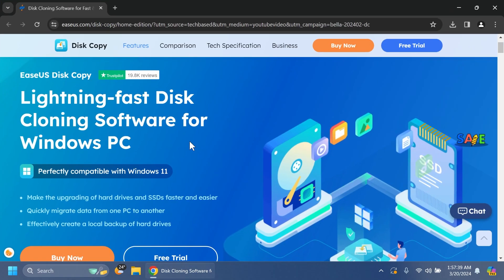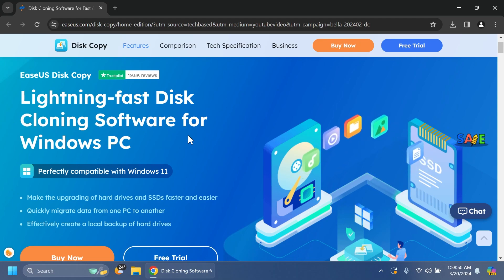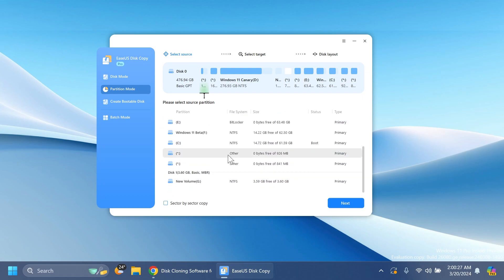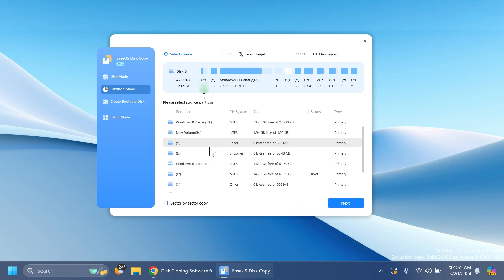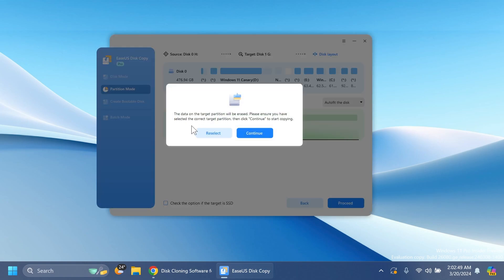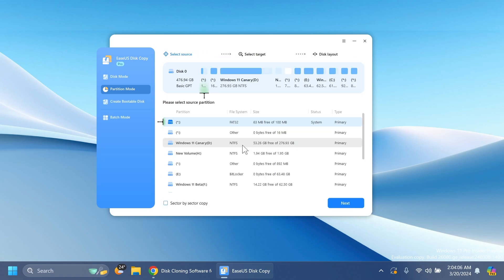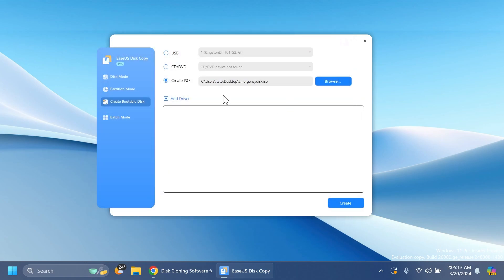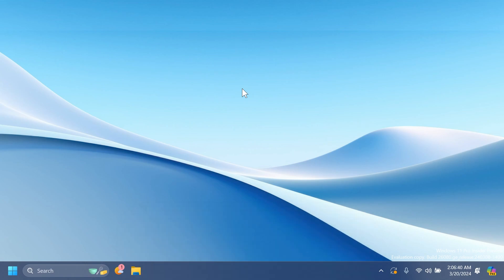How to Copy Windows 11 Disk to a New SSD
EaseUS Rec Experts | How to Record Computer and Laptop screens in High Quality